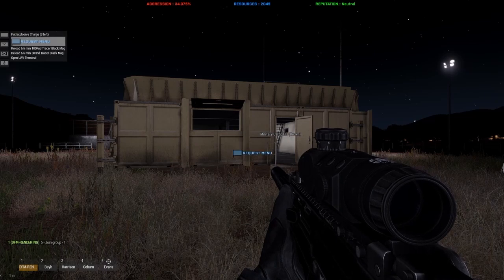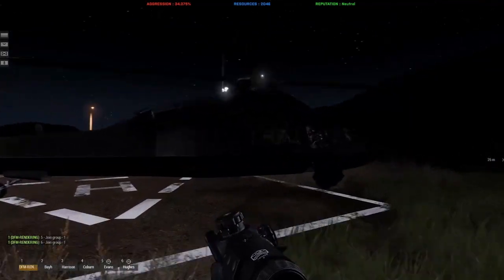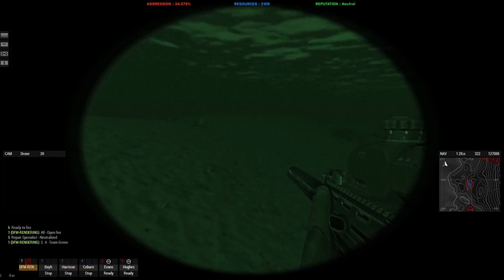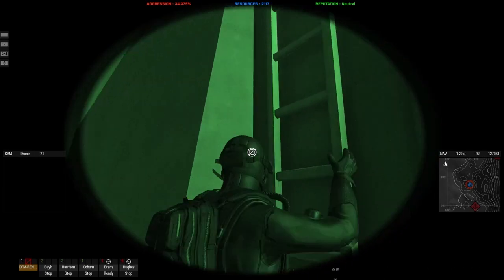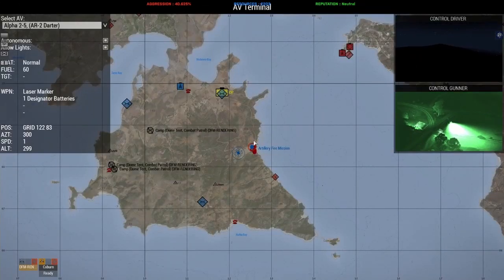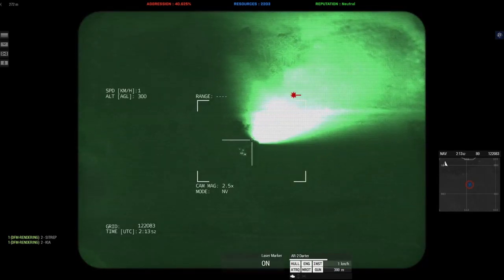B.S.P Conventional Operations 2.14 | ARMA 3 2022 | Sandbox Mission | Assault Divers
𝗣𝗲𝗿𝘀𝗶𝘀𝘁𝗲𝗻𝘁 𝗠𝗮𝘀𝘀𝗶𝘃𝗲 [𝗖𝗧𝗜]  Fight to Secure different Installations and settlements across the Island, Buy new Forces and Vehicles and Assign your Support Elements, Capture Enemy Positions or Defend your Lines, Along with Fully Persistent Vehicles, Infantry Groups, and Fortifications,
    [ 𝗣𝗲𝗿𝘀𝗶𝘀𝘁𝗲𝗻𝘁 𝗥𝗲𝘀𝗼𝘂𝗿𝗰𝗲𝘀, 𝗩𝗲𝗵𝗶𝗰𝗹𝗲𝘀, 𝗙𝗼𝗿𝘁𝗶𝗳𝗶𝗰𝗮𝘁𝗶𝗼𝗻𝘀 𝗮𝗻𝗱 𝗜𝗻𝗳𝗮𝗻𝘁𝗿𝘆 𝗚𝗿𝗼𝘂𝗽𝘀,
    [ 𝗦𝗺𝗮𝗿𝘁 𝗔𝗜 𝗖𝗼𝗺𝗺𝗮𝗻𝗱𝗲𝗿 𝘁𝗵𝗮𝘁 𝗦𝗲𝗻𝗱𝘀 𝗽𝗮𝘁𝗿𝗼𝗹𝘀, 𝗖𝗼𝗻𝘃𝗼𝘆𝘀 𝗮𝗻𝗱 𝗠𝗮𝗷𝗼𝗿 𝗔𝘀𝘀𝗮𝘂𝗹𝘁𝘀,
    [ 𝗩𝗮𝗿𝗶𝗼𝘂𝘀 𝗦𝗶𝗱𝗲 𝗠𝗶𝘀𝘀𝗶𝗼𝗻𝘀 𝗮𝗻𝗱 𝗢𝗯𝗷𝗲𝗰𝘁𝗶𝘃𝗲𝘀 𝘁𝗼 𝗖𝗼𝗺𝗽𝗹𝗲𝘁𝗲,
    [ 𝗙𝘂𝗹𝗹 𝗖𝗶𝘃𝗶𝗹𝗶𝗮𝗻𝘀 𝗮𝗻𝗱 𝗜𝗻𝘀𝘂𝗿𝗴𝗲𝗻𝗰𝘆 𝗦𝘆𝘀𝘁𝗲𝗺 𝘁𝗵𝗮𝘁 𝗥𝗲𝗮𝗰𝘁 𝘁𝗼 𝗬𝗼𝘂𝗿 𝗔𝗰𝘁𝗶𝗼𝗻𝘀,
    [ 𝗖𝘂𝘀𝘁𝗼𝗺 𝗖𝗼𝗺𝗯𝗮𝘁 𝗦𝘂𝗽𝗽𝗼𝗿𝘁 𝗦𝘆𝘀𝘁𝗲𝗺 𝗗𝘆𝗻𝗮𝗺𝗶𝗰𝗮𝗹𝗹𝘆 𝗜𝗻𝘁𝗲𝗴𝗿𝗮𝘁𝗲𝗱,

Thanks to all of our Patrons and Supporters We Turned B.S.P Conventional Operations a Title to be Remembered, We Have Great Plans for our Future Updates and Want to Sincerely Appreciate Everyone been with Us Through this Journey